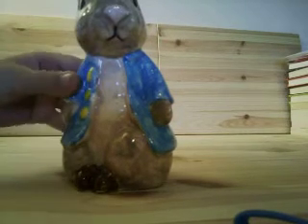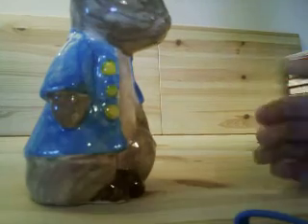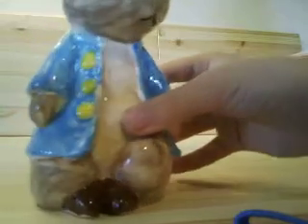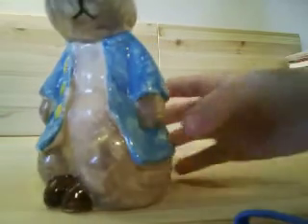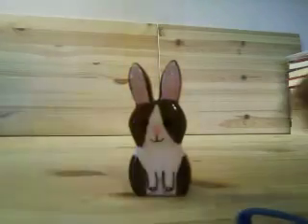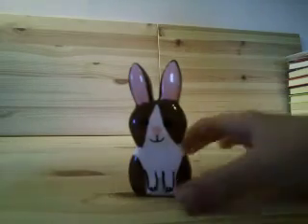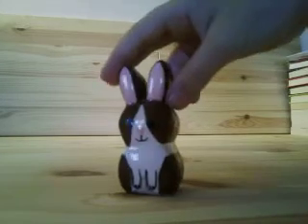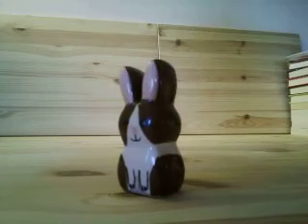Harry shows Peter Rabbit and "Reggie" ceramics from Painting Pots Knaresborough